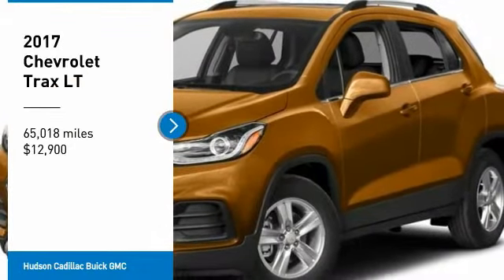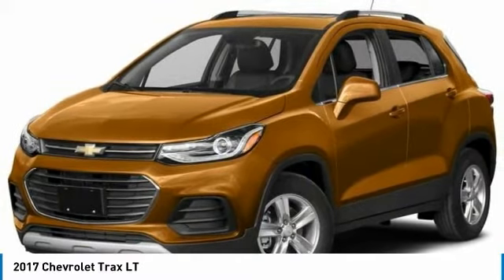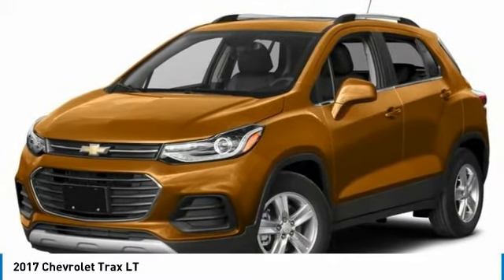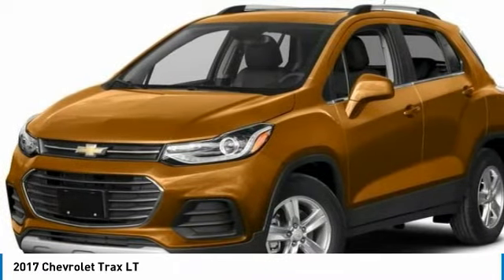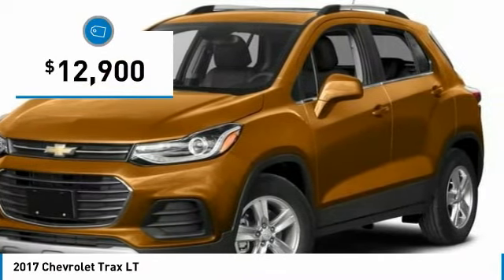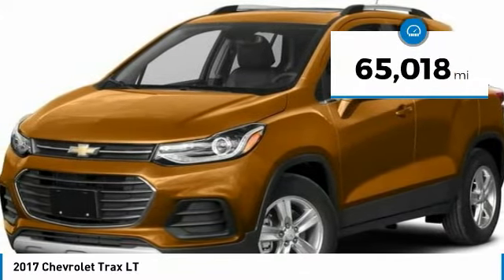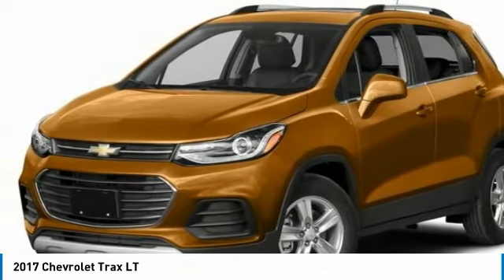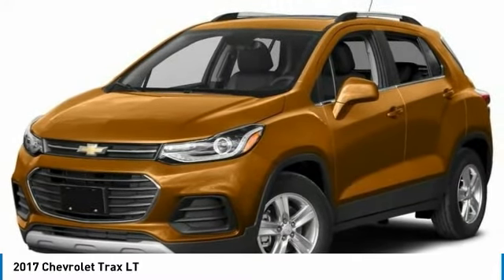2017 Chevrolet Trax 28020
2017 CHEVROLET TRAX Poughkeepsie, NY
Stock# 28020

2023 South Rd.

Snag a score on this 2017 Chevrolet Trax LT before it's too late. Spacious but agile, its tried-and-true Automatic transmission and its trusty Turbocharged Gas 4-Cyl 1.4L/83 engine have lots of zip for a bargain price. It is well equipped with the following options: TRANSMISSION, 6-SPEED AUTOMATIC (STD), SEATS, FRONT BUCKET WITH DRIVER POWER LUMBAR (STD), LT PREFERRED EQUIPMENT GROUP Includes Standard Equipment, LICENSE PLATE BRACKET, FRONT, JET BLACK, DELUXE CLOTH SEAT TRIM, ENGINE, ECOTEC TURBO 1.4L VARIABLE VALVE TIMING DOHC 4-CYLINDER SEQUENTIAL MFI, CRIMSON METALLIC, AXLE, 3.53 FINAL DRIVE RATIO, AUDIO SYSTEM, CHEVROLET MYLINK RADIO with 7  diagonal color touch-screen, AM/FM stereo with seek-and-scan and digital clock, includes Bluetooth streaming audio for music and select phones; featuring Android Auto and Apple CarPlay capability for compatible phone (STD), and Wipers, front intermittent. You've done your research, so stop by Hudson Cadillac Buick GMC at 2023 South Rd, Poughkeepsie, NY 12601 today to get a deal that no one can beat!